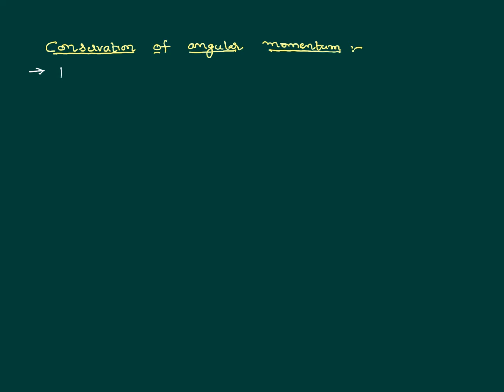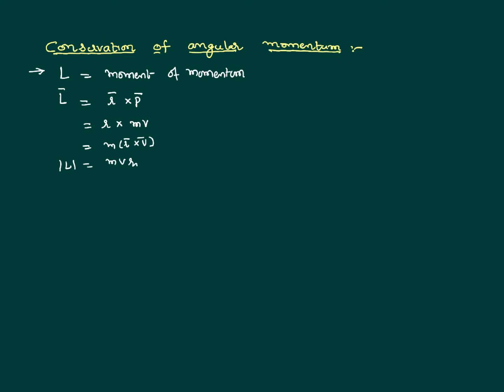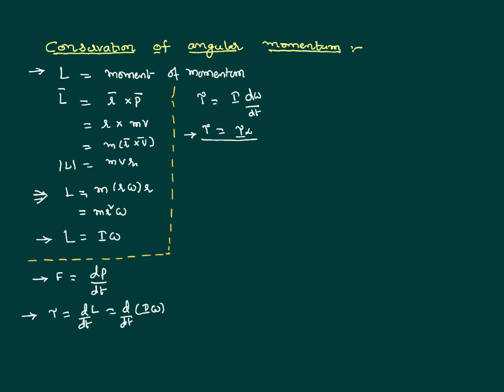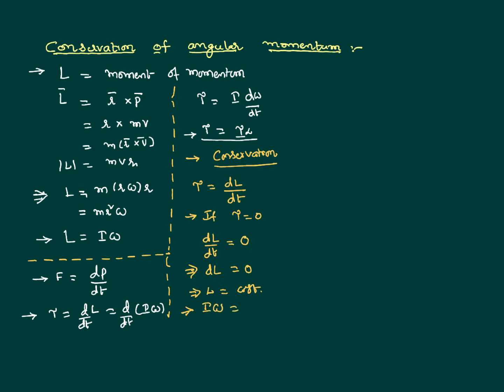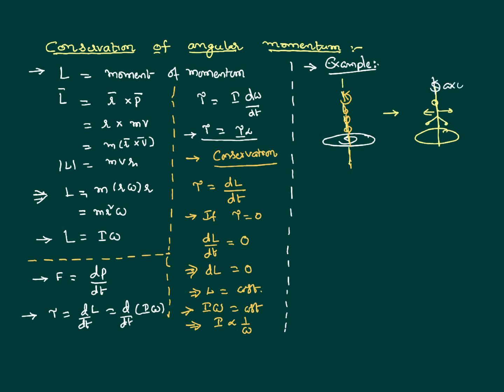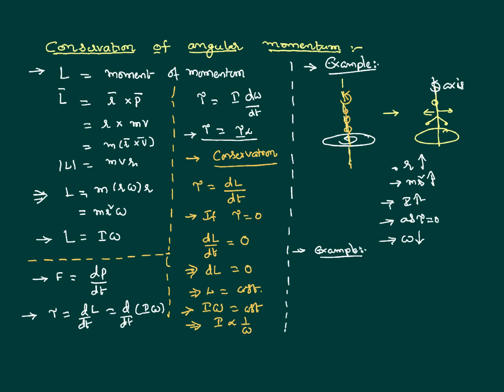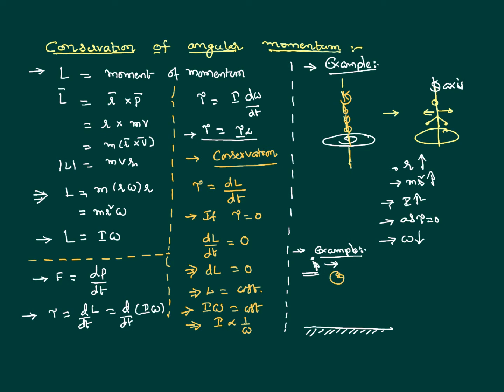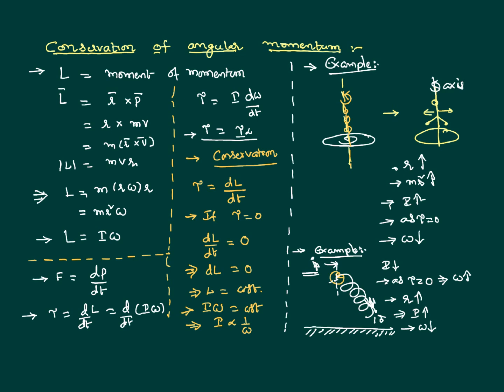Rotational Dynamics Concept Conservation of Angular Momentum and Applications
Conservation of Angular Momentum and Applications which is a concept of rotational dynamics and it is one of the very important concepts from the chapter. Angular momentum of any body in rotational motion is conserved when no external torque is acting on the system. According to this the initial angular momentum of the system is equal to the final angular momentum of a body rotating about a given axis.

0:00 What is angular momentem is...
2:30 expression of torque
3:00 conservation of angular momentum
5:30 example of conservation of angular momentum
7:30 example of diving position and conservation of angular momeutum